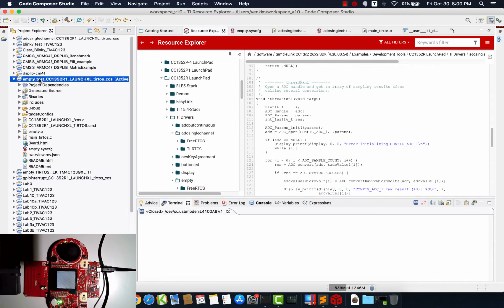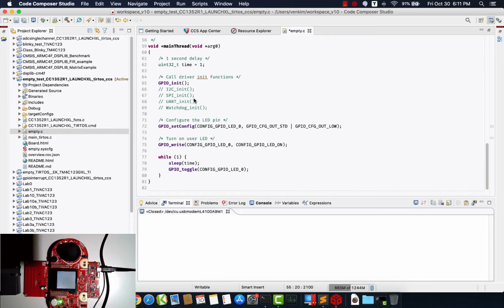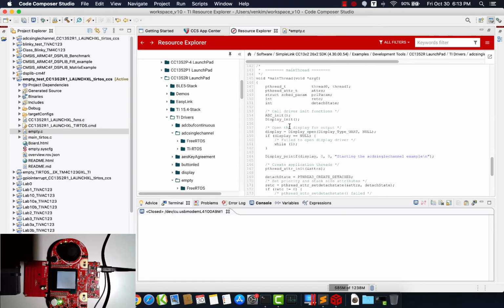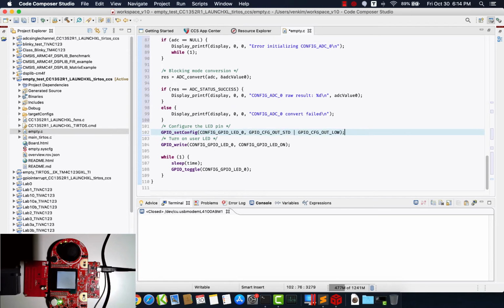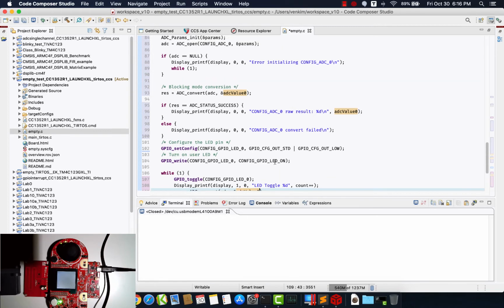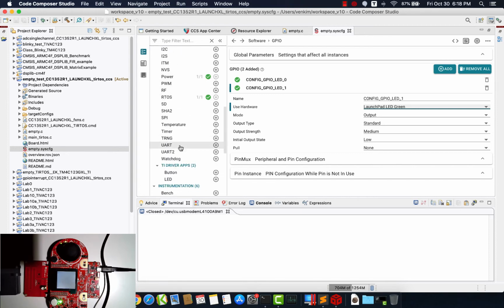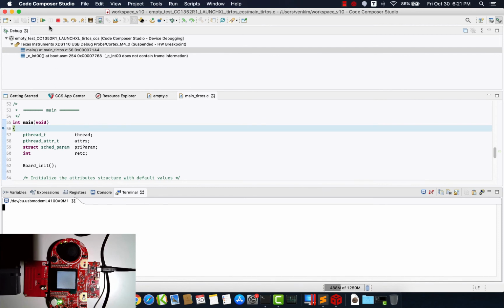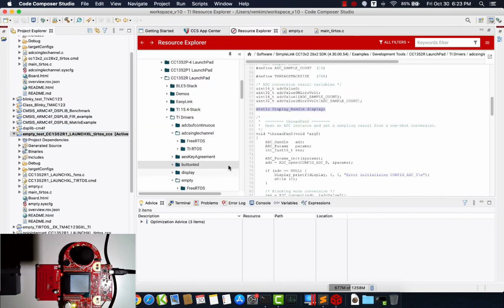CC1352R NonRTOS Demo2